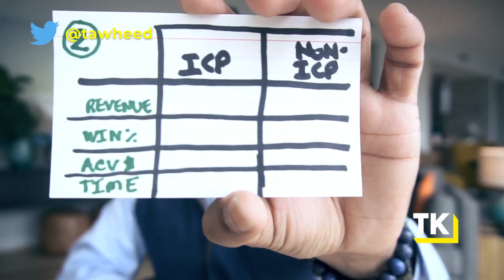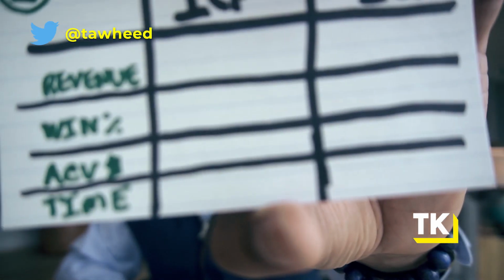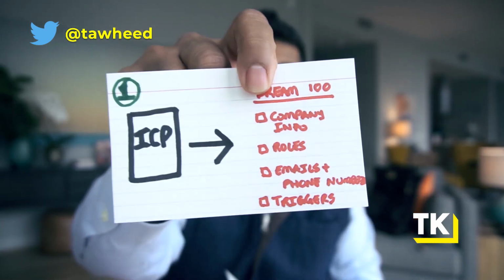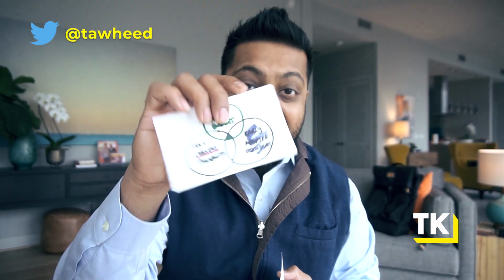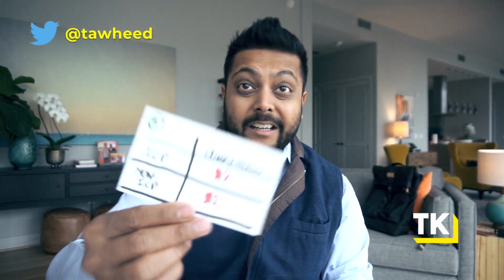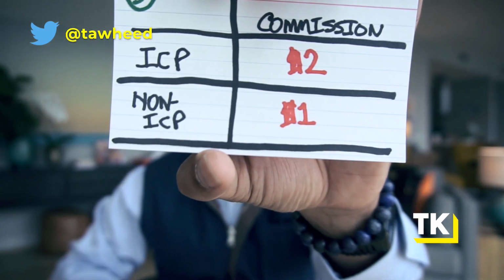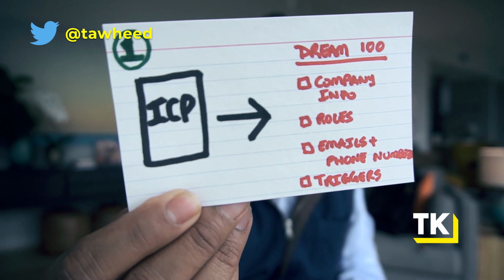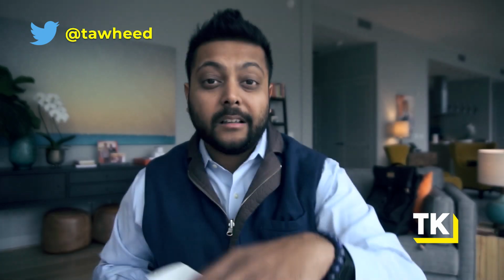3 Unique Ways to Use Your Ideal Customer Profile to Supercharge Your B2B SaaS Sales Funnel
How to use your Ideal Customer Profile to supercharge your B2B SaaS sales funnel.

Creating a brilliant Ideal Customer Profile is only half the battle. Great strategy is nothing unless you find a way to execute on it. And on this episode, I walk you through how to mobilize your entire organization around your new Ideal Customer Profile.

When an ICP is implemented in the right way, win rates go up, average deal sizes get bigger, and sales cycles become shorter.

In this video, I share my step-by-step guide on how to implement your Ideal Customer Profile.

^^ Only 4% of startups graduate from the seed stage. In my Startup Strategy Guide, I walk you through the FIVE KEY AREAS of startup growth and how to craft and execute on an unstoppable strategy to drive your startup to product market fit and the next stage of growth.

1) SCALE AND GROW YOUR SAAS STARTUP WITH AN UNSTOPPABLE GTM

2) CREATE AND EXECUTE ON AN UNSTOPPABLE STRATEGY FOR YOUR STARTUP

3) QUITTING YOUR JOB AND STARTING A SAAS BUSINESS

4)  RUN YOUR LIFE LIKE A PRO ATHLETE TO MANAGE FOR BURNOUT AND DRIVE PEAK PERFORMANCE AS A STARTUP FOUNDER